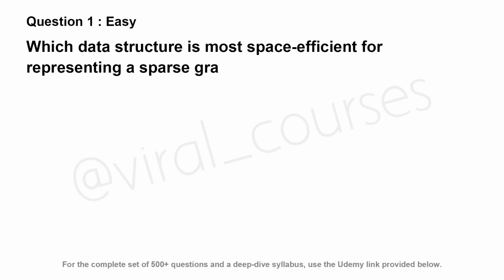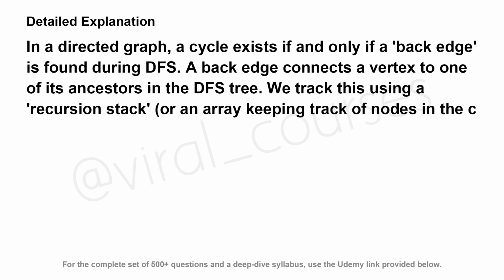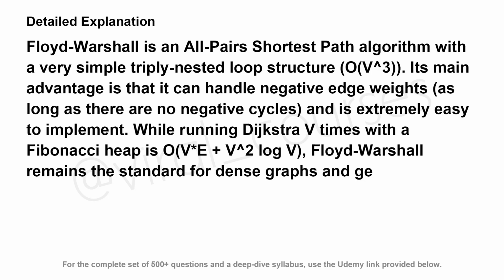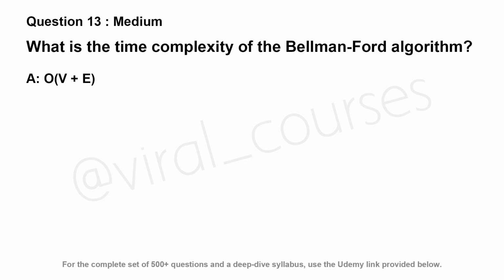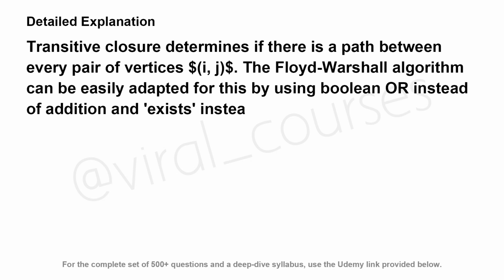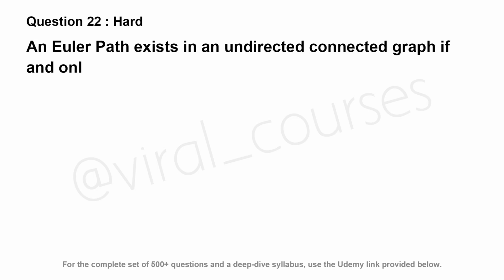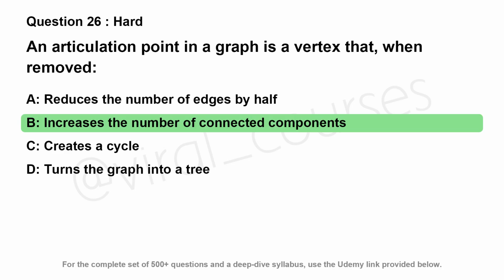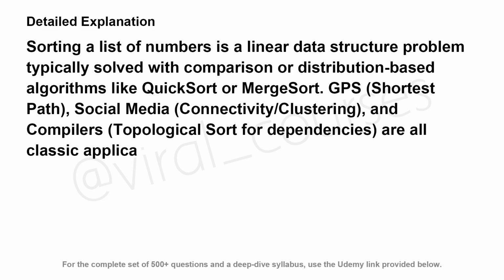DSA Graph Algorithms Practice Questions and Detailed Explanations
Unlock the secrets of Graph Data Structures with these 30 exam-style practice questions.

What we cover:
- Graph Representations (Adjacency Matrix vs. List)
- BFS and DFS Traversal Techniques
- Shortest Path Algorithms (Dijkstra, Bellman-Ford)
- Minimum Spanning Trees (Prim, Kruskal)
- Topological Sorting and Cycle Detection

Each question includes a detailed explanation to ensure you understand the 'why' behind every answer. Perfect for technical interview prep and university exams.

QUESTION 1: 00:50
QUESTION 2: 01:50
QUESTION 3: 02:57
QUESTION 4: 04:06
QUESTION 5: 05:08
QUESTION 6: 05:58
QUESTION 7: 06:54
QUESTION 8: 07:48
QUESTION 9: 08:58
QUESTION 10: 09:57
QUESTION 11: 10:55
QUESTION 12: 11:46
QUESTION 13: 12:33
QUESTION 14: 13:26
QUESTION 15: 14:32
QUESTION 16: 15:21
QUESTION 17: 16:07
QUESTION 18: 16:56
QUESTION 19: 17:50
QUESTION 20: 18:50
QUESTION 21: 19:48
QUESTION 22: 20:35
QUESTION 23: 21:34
QUESTION 24: 22:20
QUESTION 25: 23:23
QUESTION 26: 24:08
QUESTION 27: 25:01
QUESTION 28: 25:41
QUESTION 29: 26:24
QUESTION 30: 27:45

🔍 ['Graph data structure interview questions', 'BFS vs DFS time complexity', "Dijkstra's algorithm step by step", 'How to detect cycle in undirected graph', 'Minimum spanning tree examples', "Topological sort Kahn's algorithm", 'Difference between adjacency list and matrix', 'Single source shortest path algorithms', 'Graph traversal MCQ with answers', 'Applications of graph algorithms in real life']

DSA Graphs CodingInterview Algorithms TechInterview